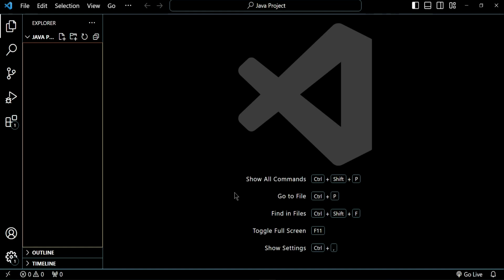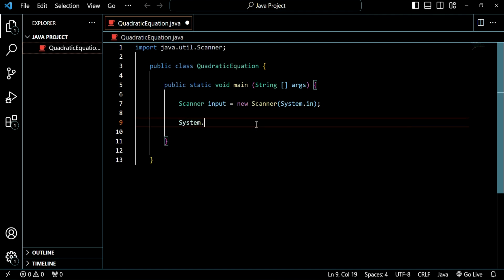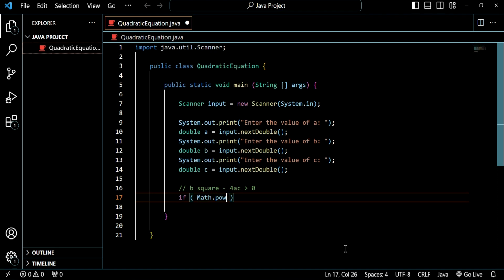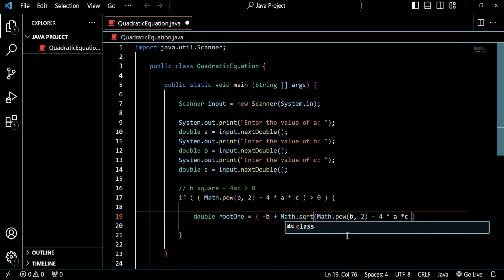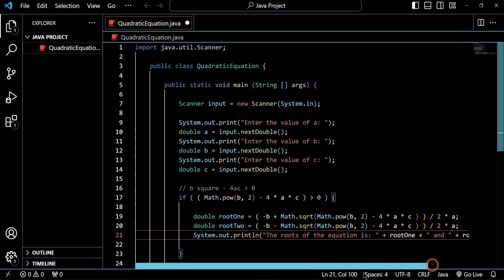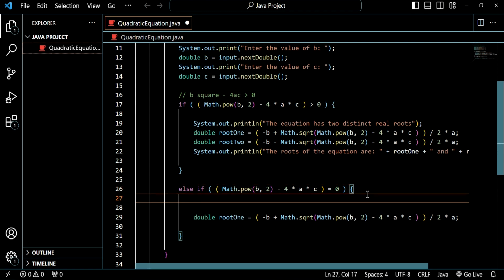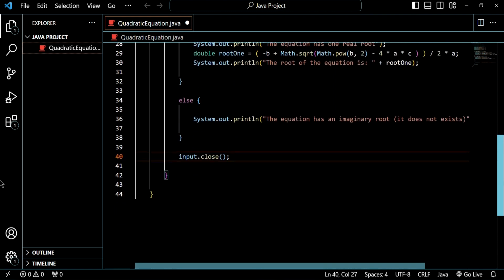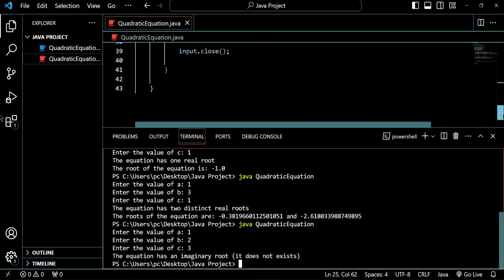Quadratic Equation In Java